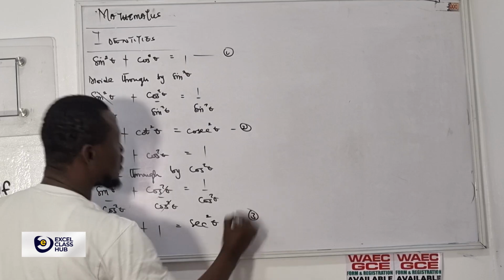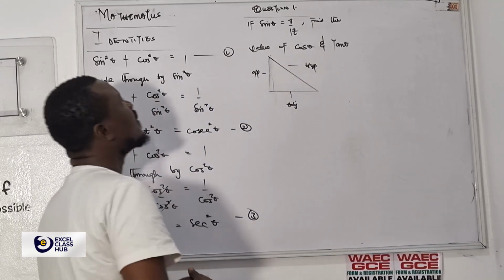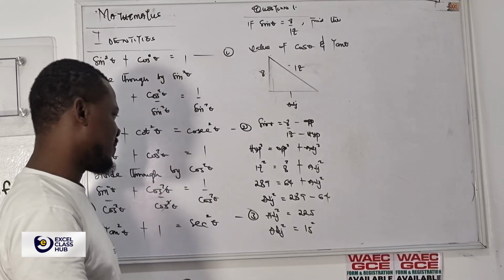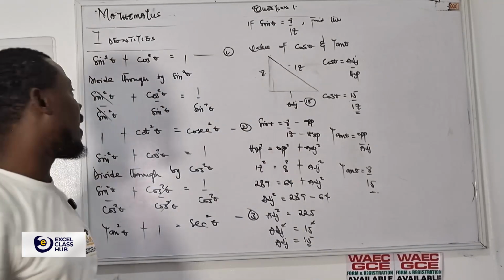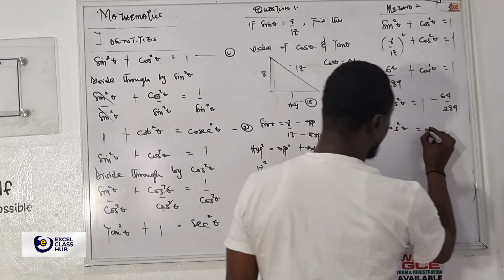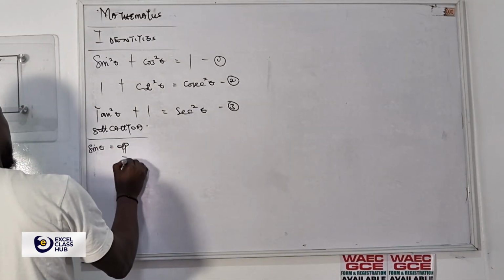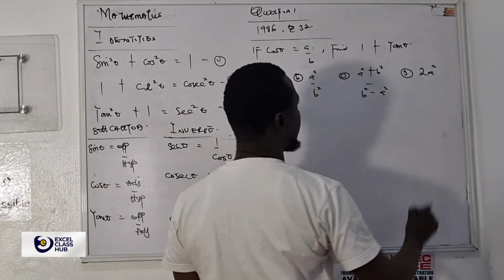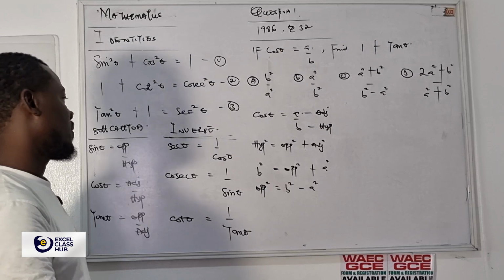(Part 3) JAMB Mathematics: Trigonometric Ratios Explained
Preparing for JAMB Mathematics? This lesson provides a clear and simple explanation of Trigonometric Ratios, an important topic in the JAMB syllabus.
In this video, you will learn:
✅ Meaning of Trigonometric Ratios
✅ Sine, Cosine, and Tangent Explained
✅ Relationship Between Trigonometric Ratios
✅ How to Solve Trigonometric Problems
✅ Important JAMB exam tips and likely questions

This tutorial is designed to help you understand the topic step-by-step and improve your chances of scoring high in JAMB Mathematics.